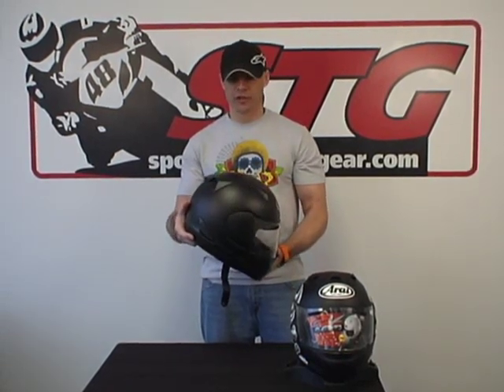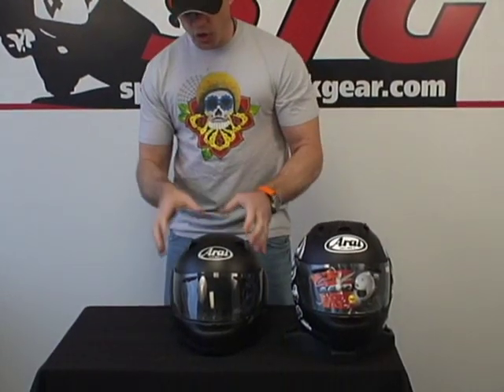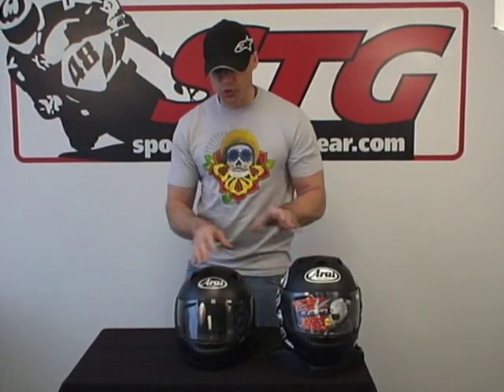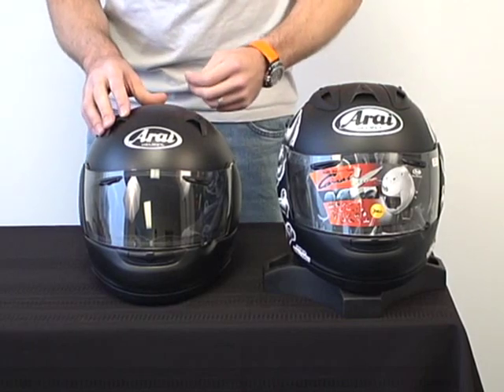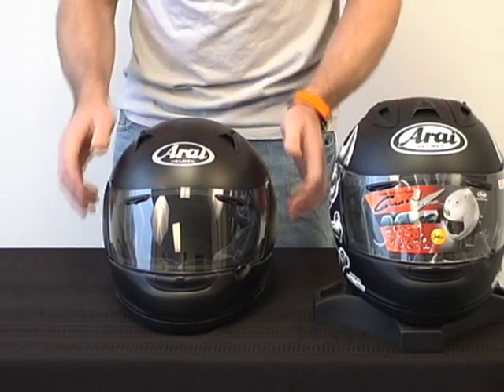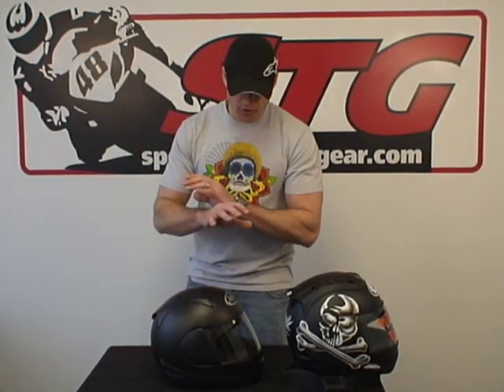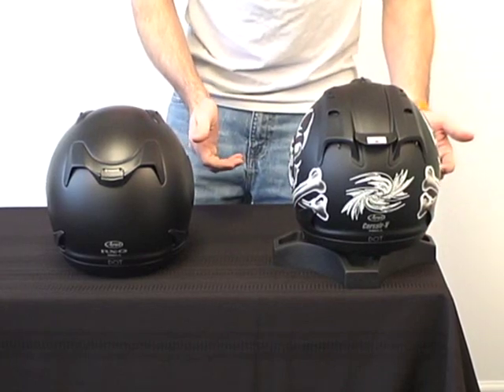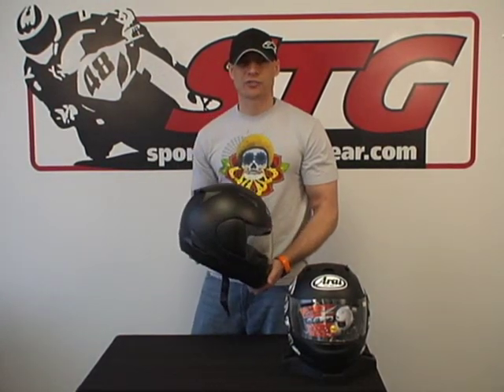Arai RX-Q Helmet Review Part 1 from SportbikeTrackGear.com